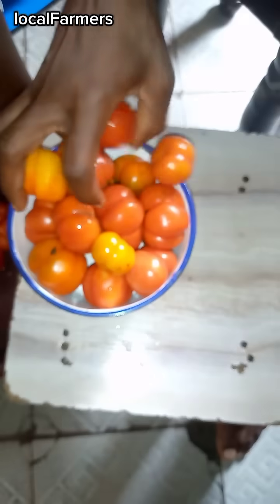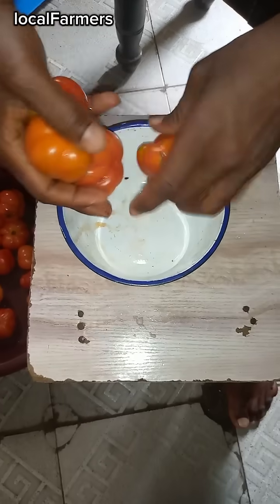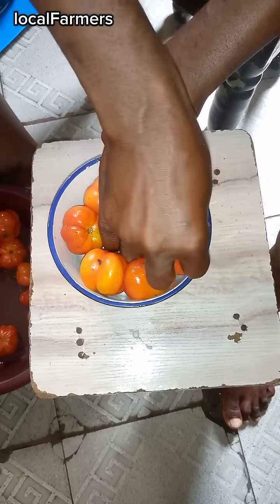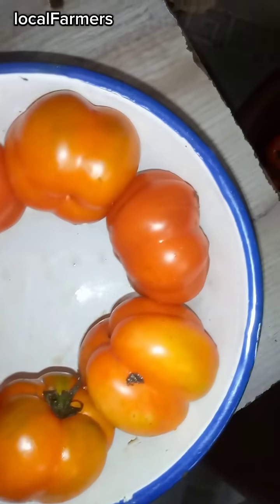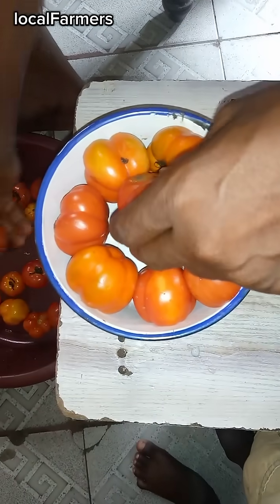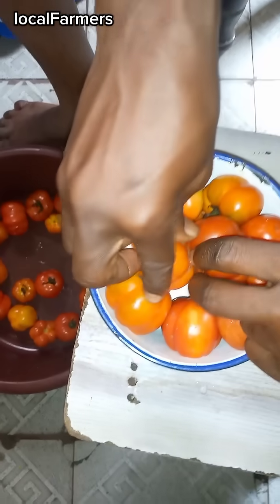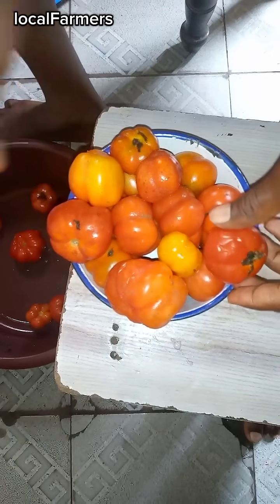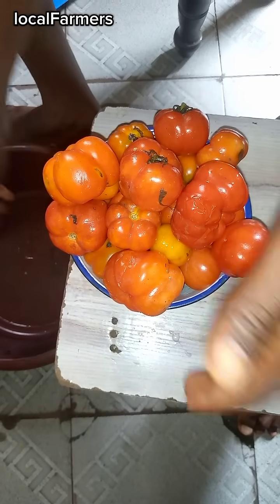Fraudulent ways some Tomatoes sellers cheat on their Customers